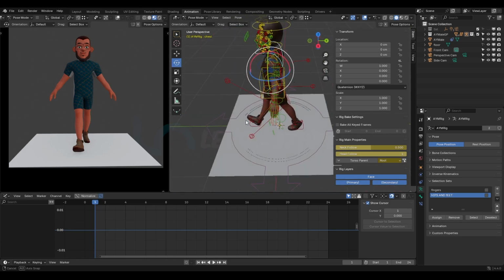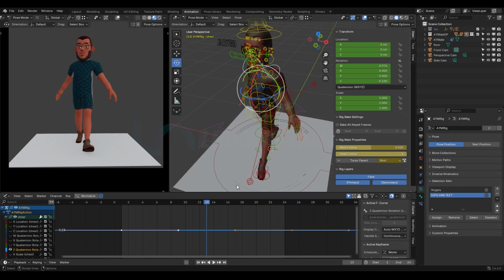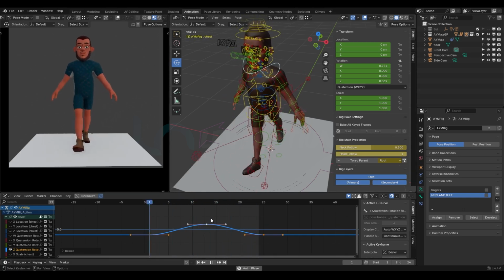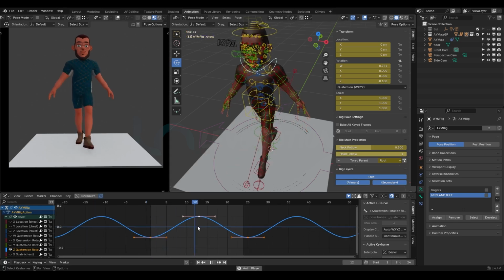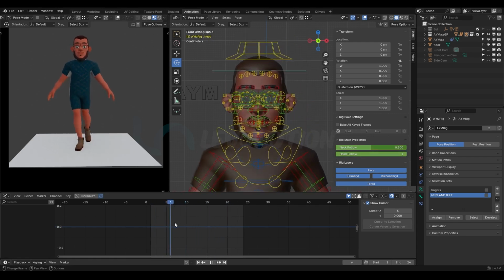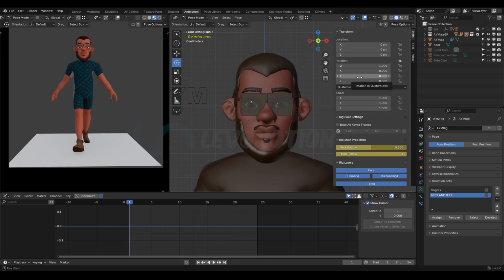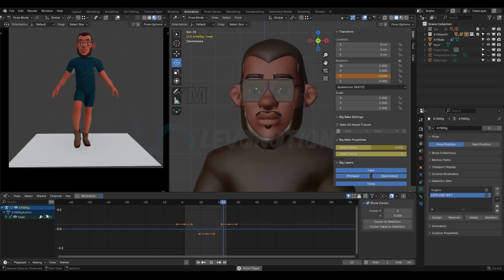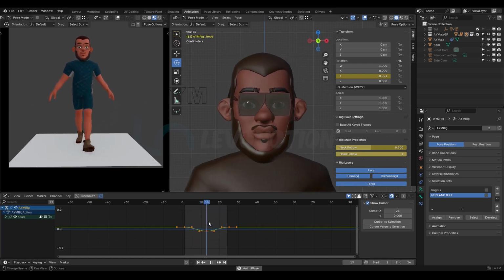How to properly Animate A Walk Ep10: Adding Chest rotation